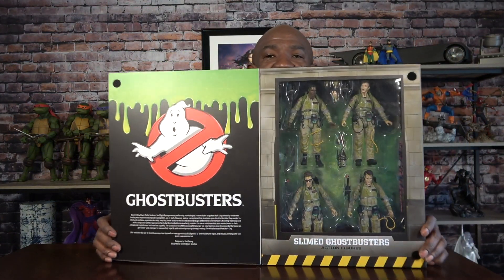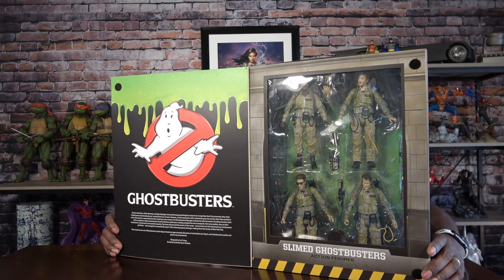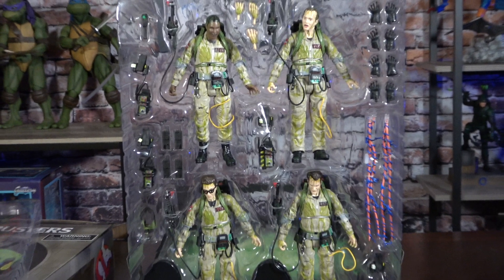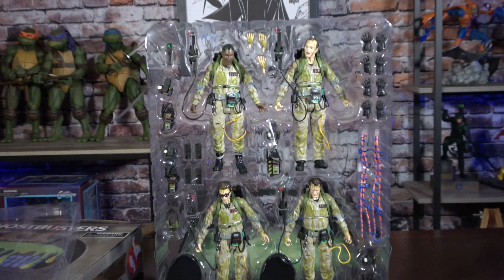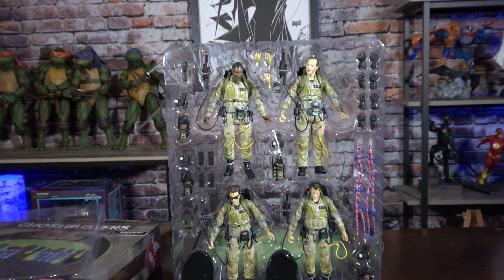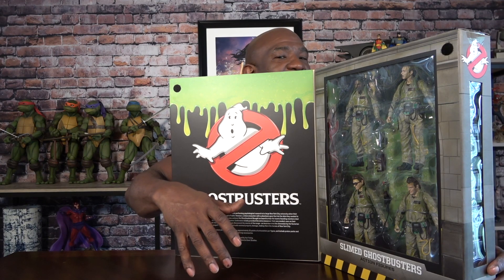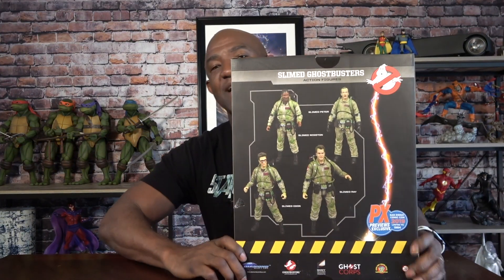My San Diego Comic-Con 2019 Haul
San Diego Comic-Con 2019 Haul

what I picked up this year at San Diego Comic-Con. Signed Batman Mcfarlane cover poster. Spawn issue 299,